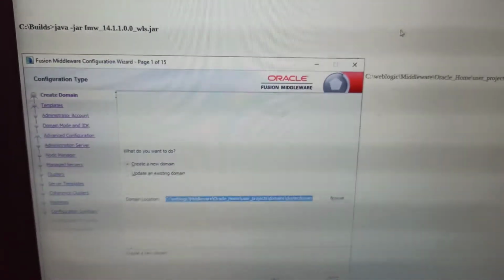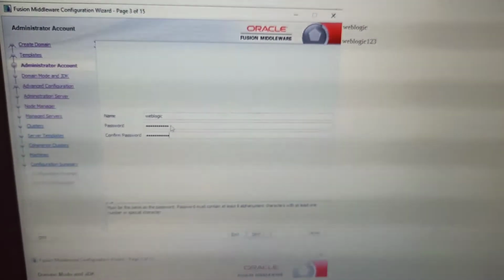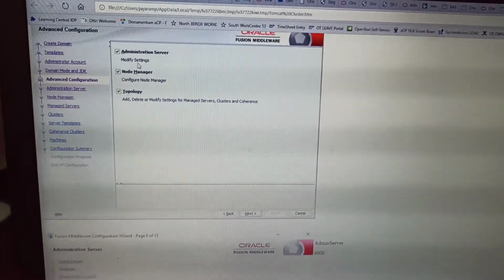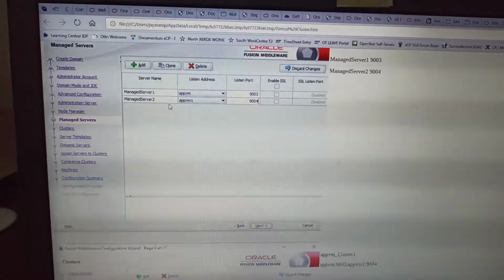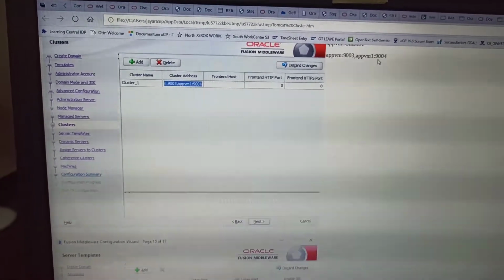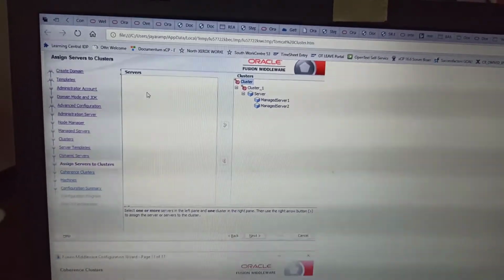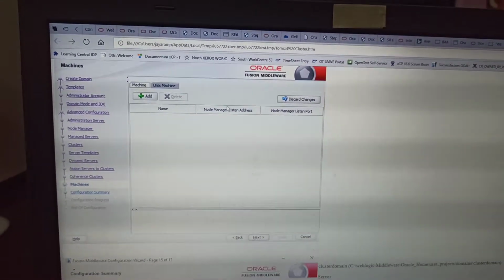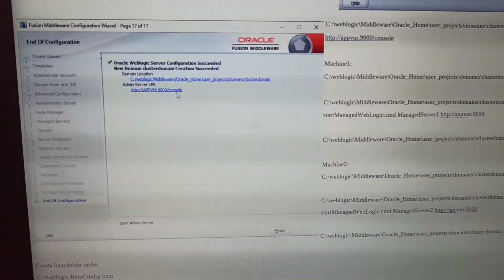Weblogic 14.1.1.0.0 Cluster setup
Weblogic 14c installation and configuring cluster